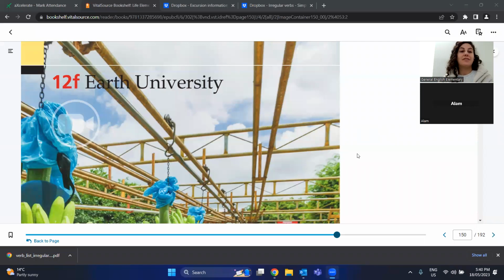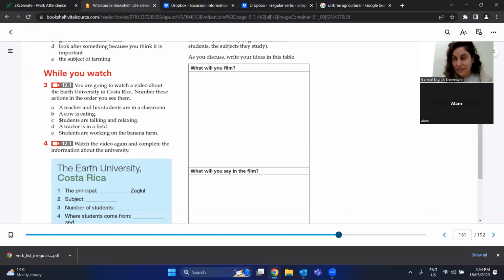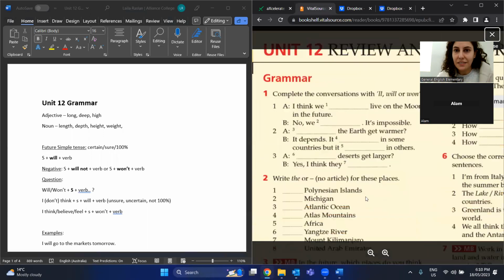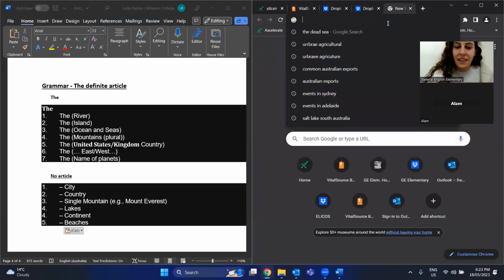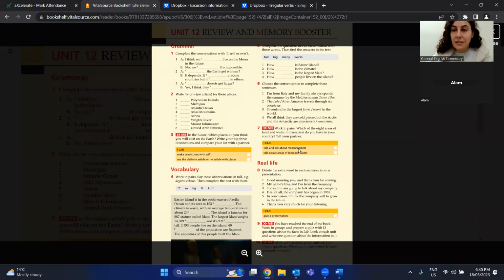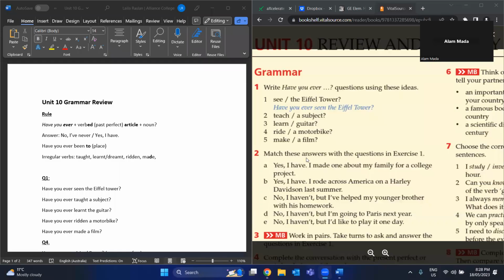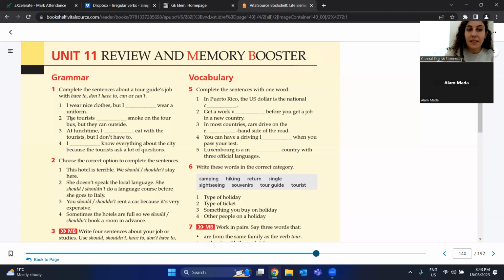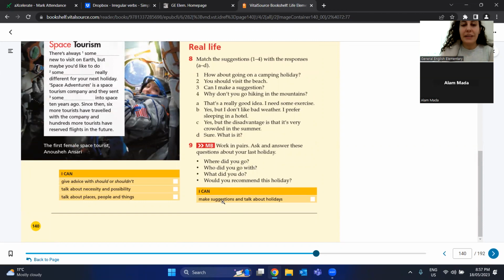English Lesson #6 ⏐ Asking What People Did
This video explains:

Join us for an exciting daily ESL Zoom livestream! We'll focus on improving your English language skills through various engaging activities. Don't miss this interactive live stream.